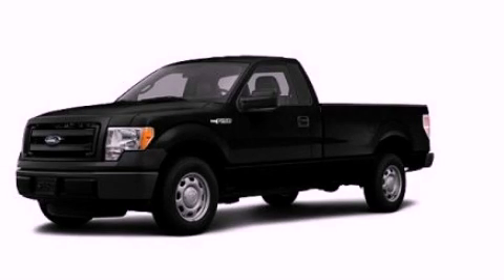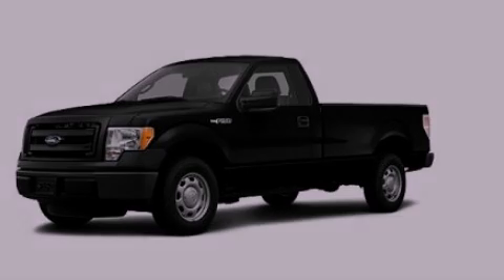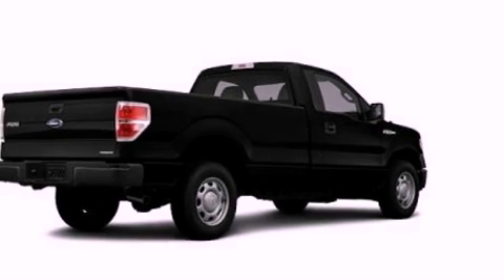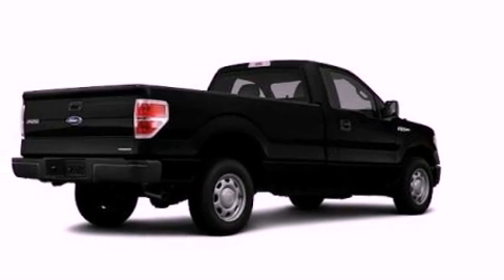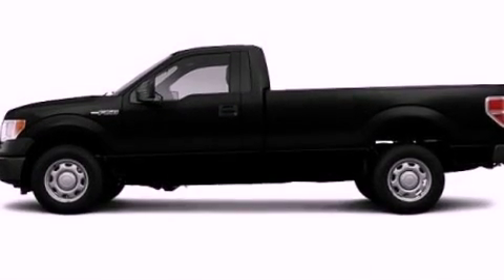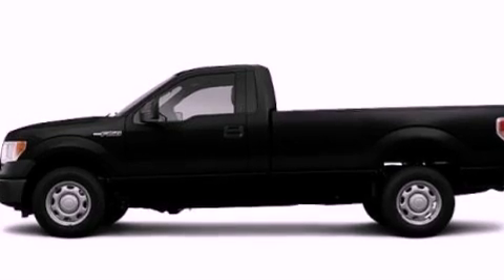2013 Ford F-150 Chattanooga TN